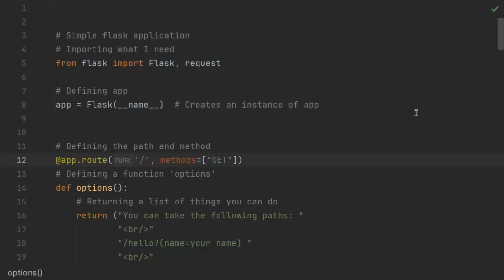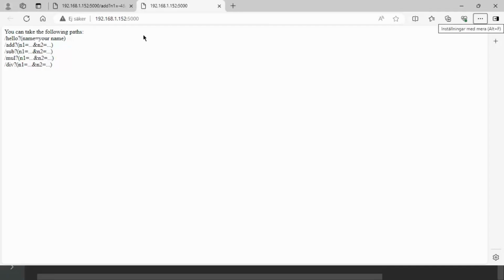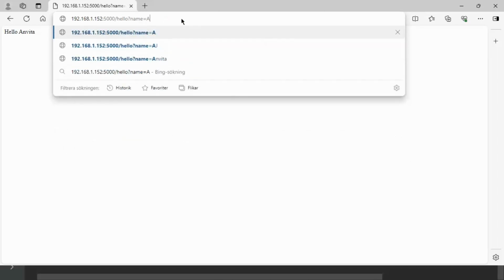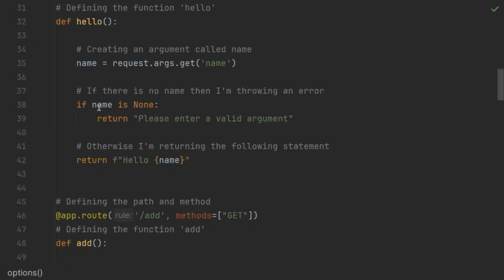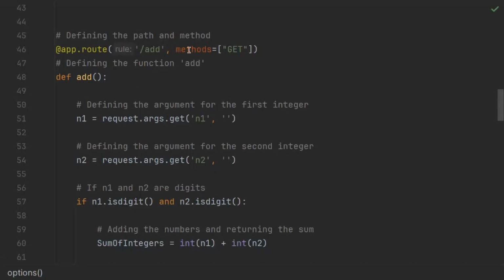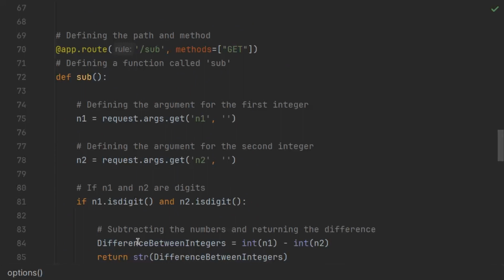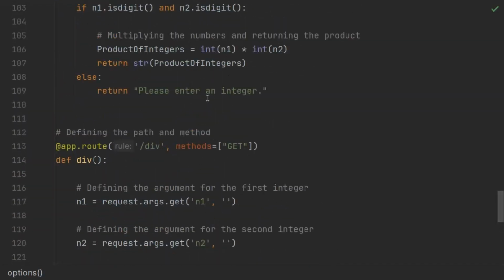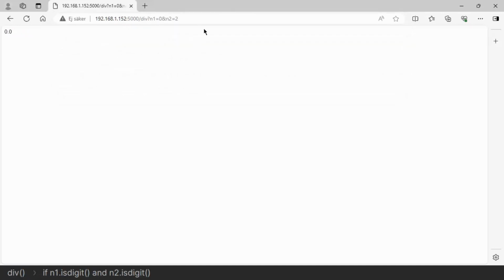Python with Anvita #149 - A basic flask application